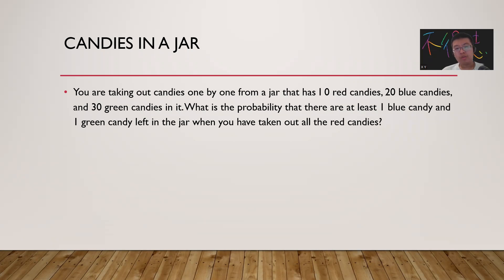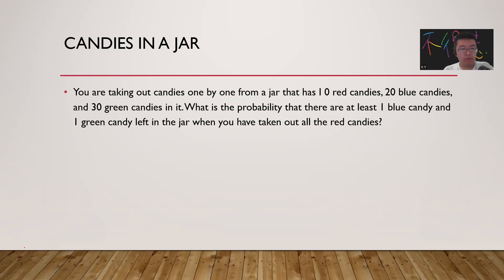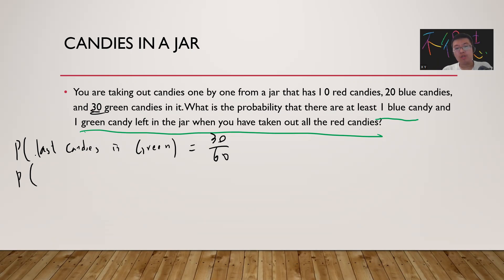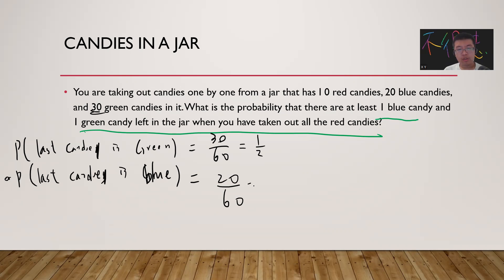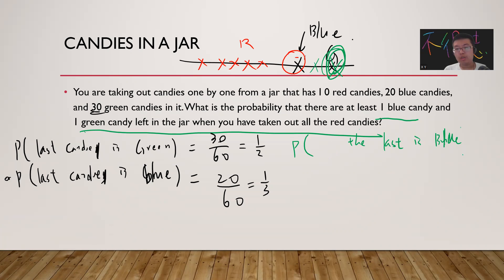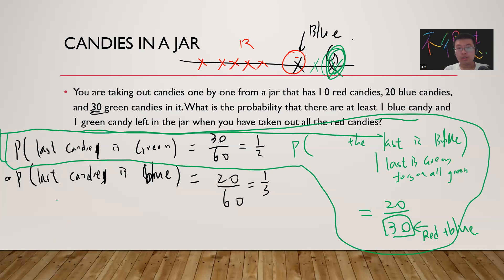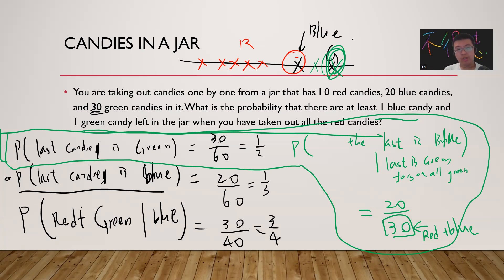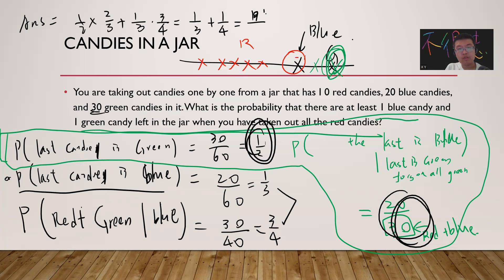probability interview question: Candies in a jar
You are taking out candies one by one from a jar that has I 0 red candies, 20 blue candies, and 30 green candies in it. What is the probability that there are at least 1 blue candy and 1 green candy left in the jar when you have taken out all the red candies?

more video lists:
機率